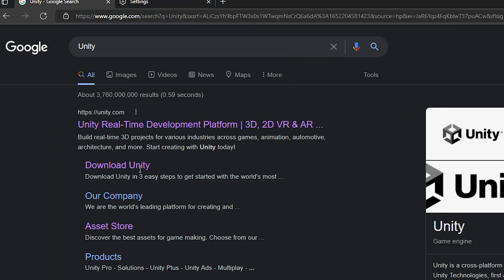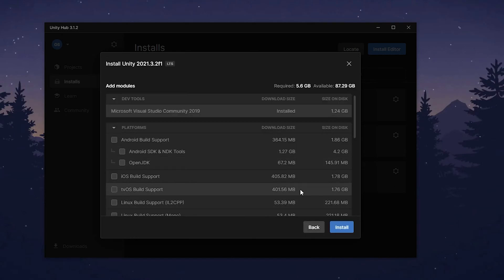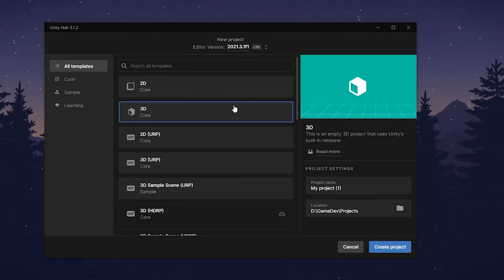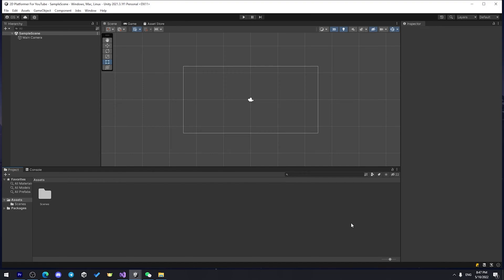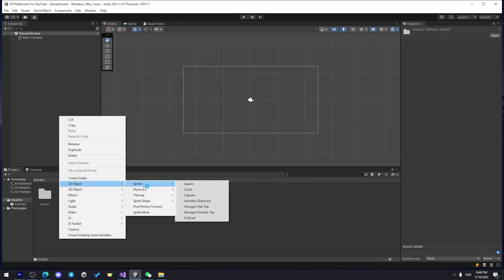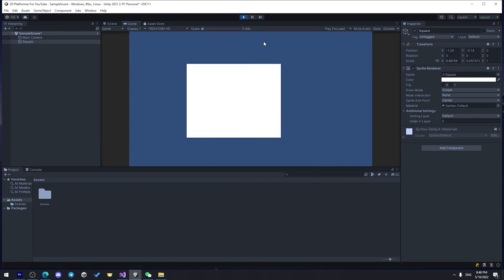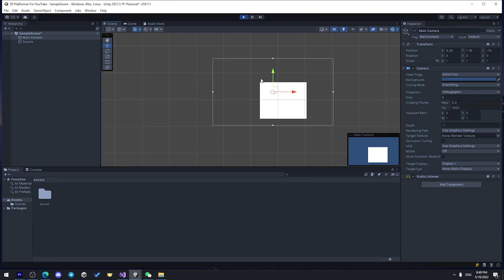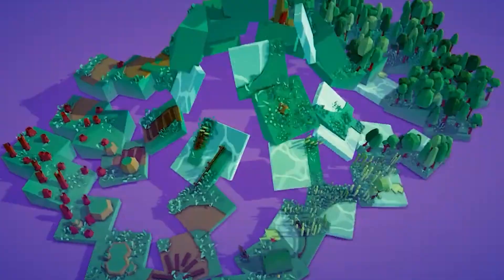Install Unity In 2022 - Updated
Ask your questions , don't be shy! ❤😊